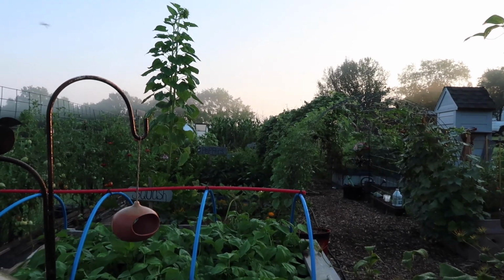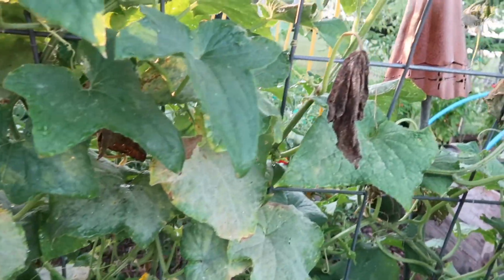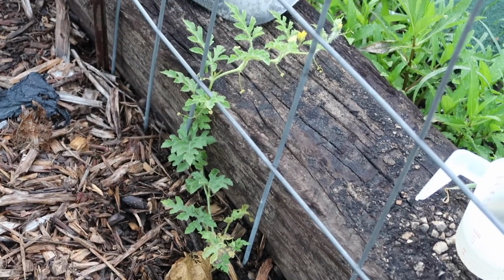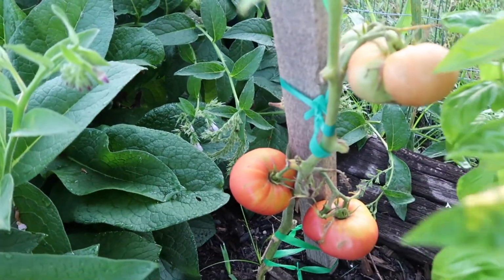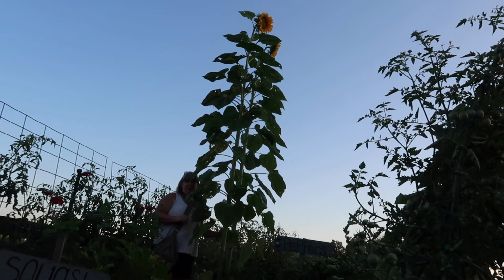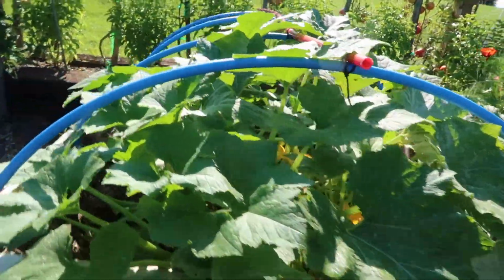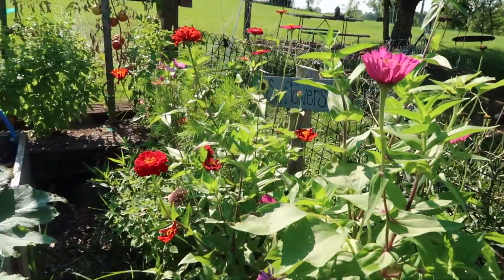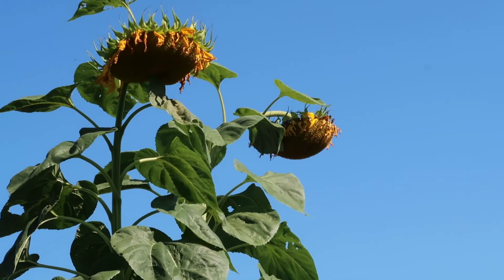Stay til the end and relax,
Please visit us on Facebook as well.

You can also find apparel on Tee Spring